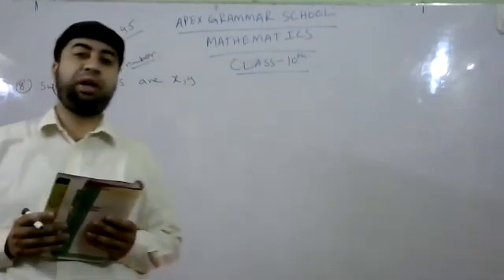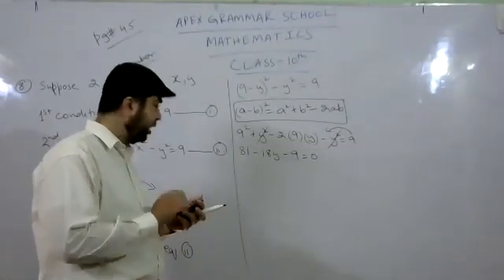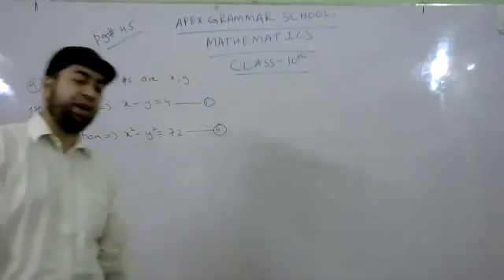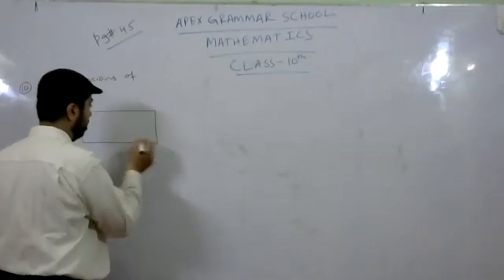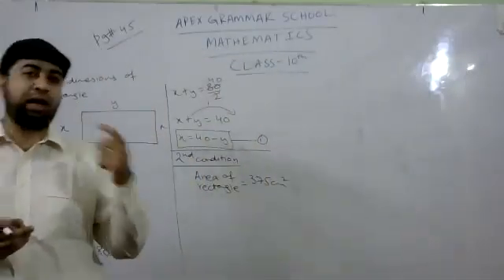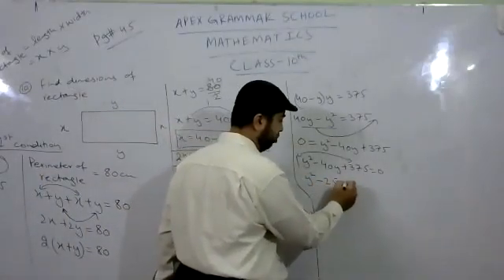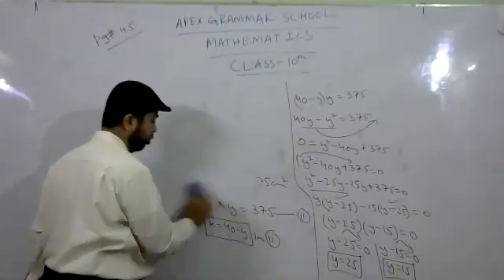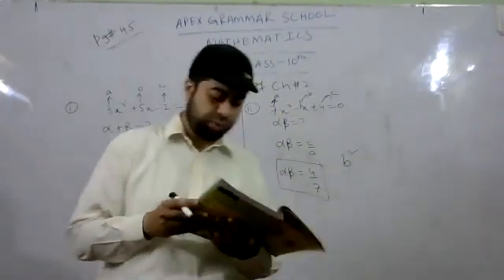Math Class X Thursday 16 July 2020